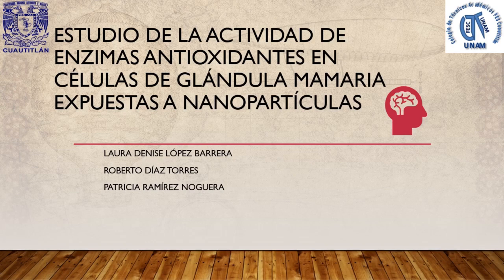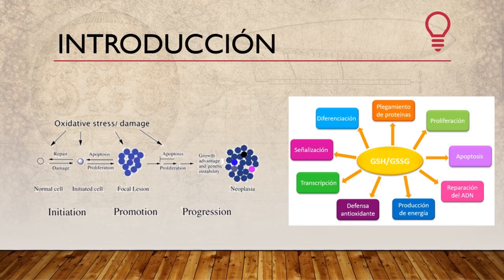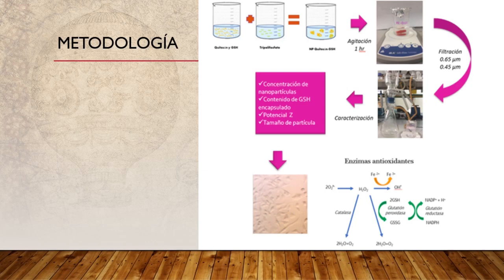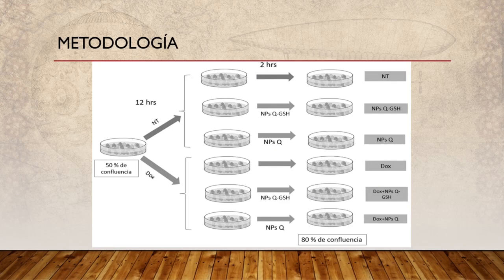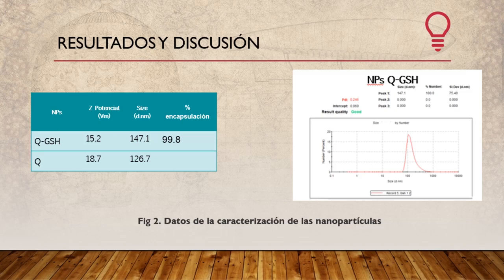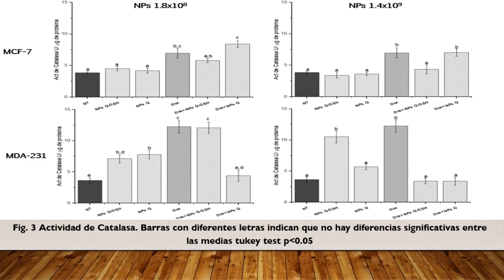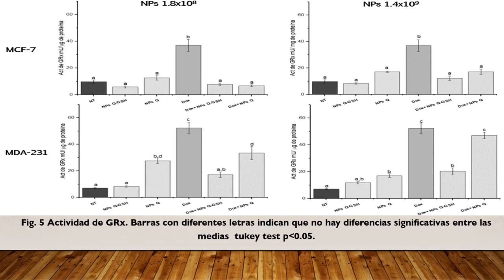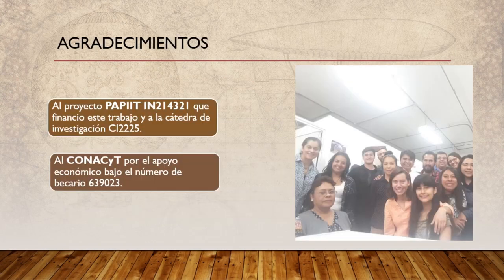Estudio de la actividad de enzimas antioxidantes en células de glándula mamaria expuestas a nanopart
Título completo: Estudio de la actividad de enzimas antioxidantes en células de glándula mamaria expuestas a nanopartículas

Presentación realizada durante el marco del "5o Congreso Nacional de Tecnología CONATEC2022"

Autores: Laura Denise López-Barrera, Roberto Díaz-Torres y Patricia Ramírez-Noguera.

FORMA SUGERIDA DE CITAR:
López-Barrera, L. D.,  Díaz-Torres, R.,  y Ramírez,-Noguera, P. (2022). Estudio de la actividad de enzimas antioxidantes en células de glándula mamaria expuestas a nanopartículas. 5º Congreso Nacional de Tecnología (CONATEC 2022). Facultad de Estudios Superiores Cuautitlán. UNAM.